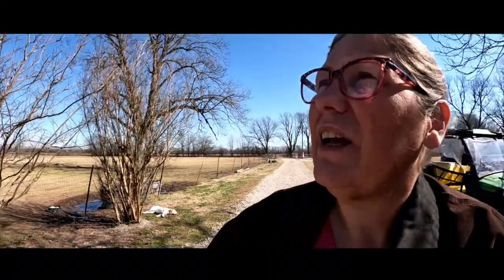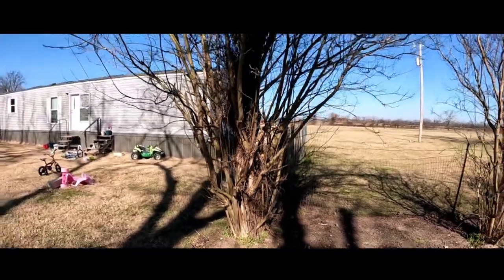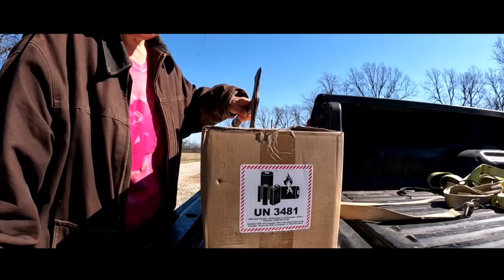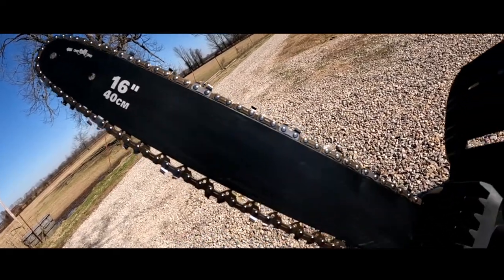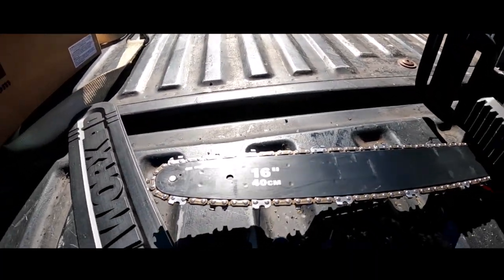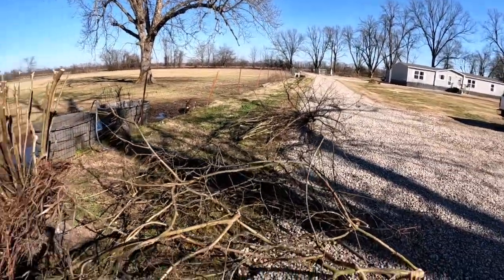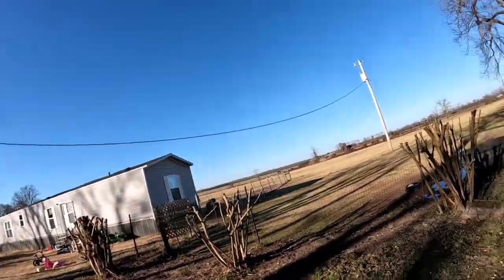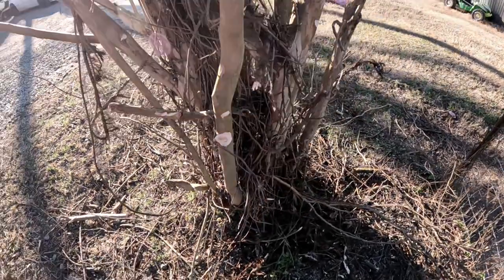Neglected for far too long!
Crepe Myrtle makeover!
Several years have passed since these bushes have been trimmed and the crazy vines around here are trying to takeover. Time for a fix!
What better project to try out our new 16 inch bar WORX NITRO CHAINSAW!
As you can see in the video, I'm getting lots of use out of my HISEA Outdoors boots!